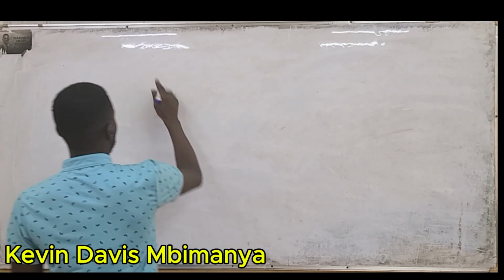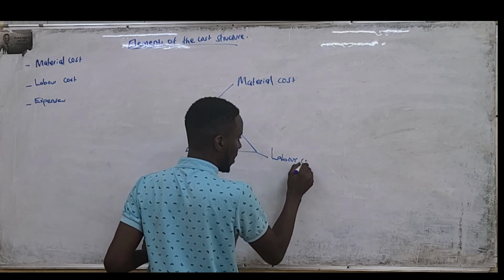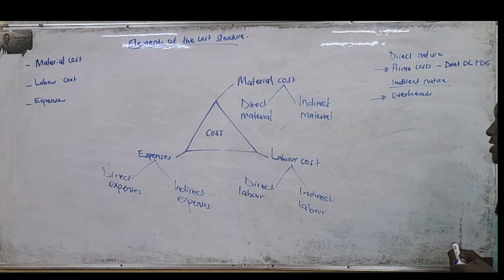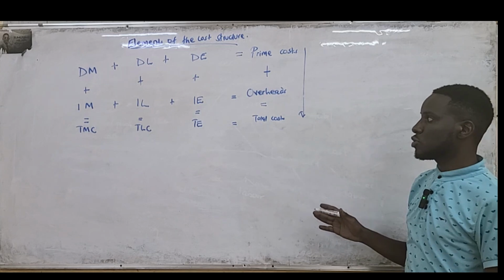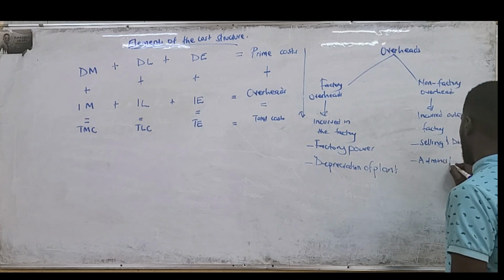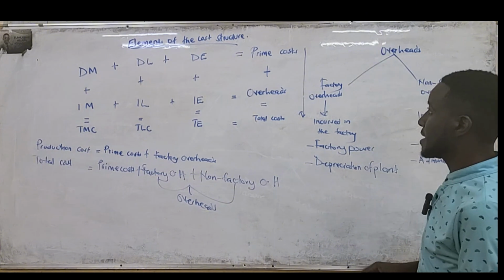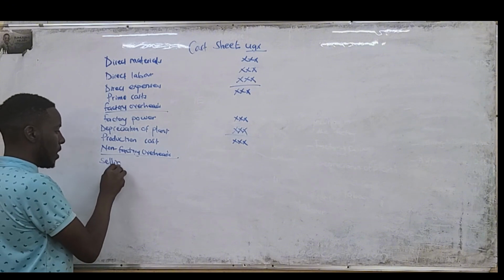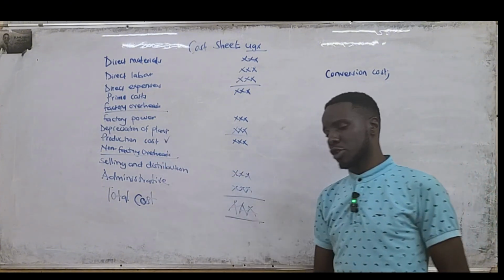ELEMENTS OF COST STRUCTURE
Elements of cost structure @KEVINDAVISACCOUNTING
How elements are arranged when ascertaining cost